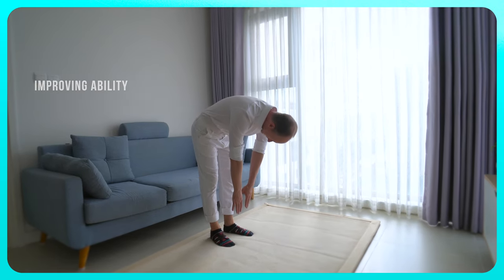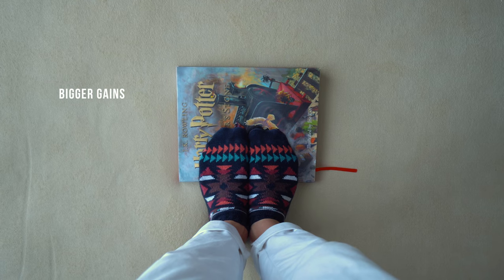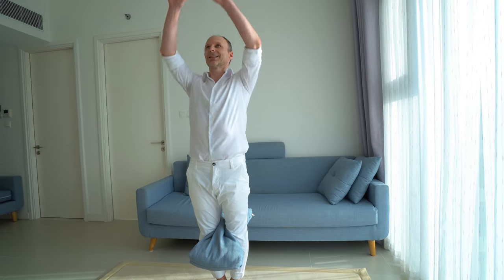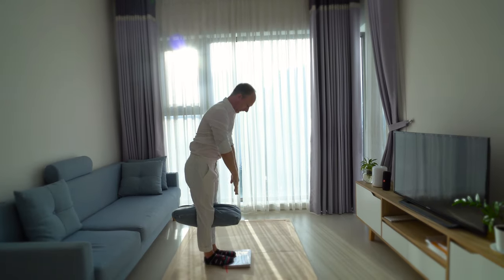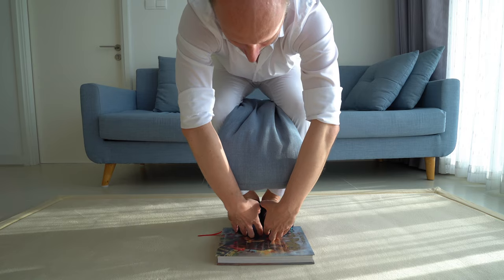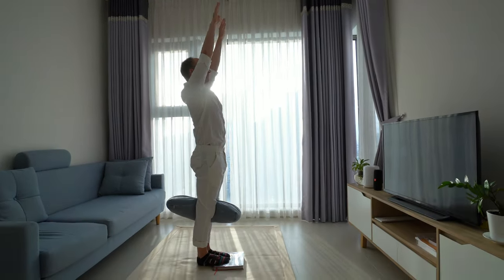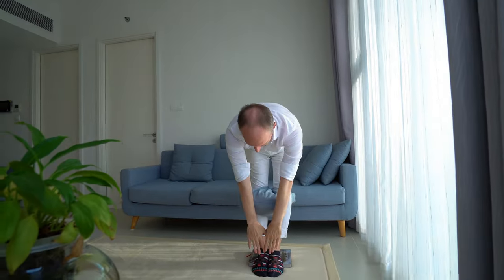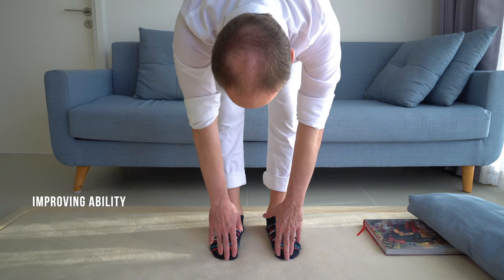Improve your toe touch in 70 seconds or less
Start with a simple toe-touch to see how well you can bow down.
Then place your toes up onto the illustrated edition of Harry Potter.
Your toes are up and your heels are down.
Keep your feet touched together at all times.
To complete the setup, clamp a thick pillow in between your knees, and then stand up tall, as tall as you can, and reach for the sky.
For the movement part:
First squeeze the pillow with the power of your legs and glutes, then start to breath out and bow down until you run out of rope, hold it there and squeeze even harder.
Finally relax and bend your knees, touch your fingers to your toes or to the floor, if that's your goal.
Then breath in and stand up tall again.
Step forwards on your book. Now your heels are up, your toes are down.
Repeat the routine 3 more times.
Finally, without Harry Potter and without the pillow, test the simple toe-touch again.
Allow your pelvis to drive backwards while you lower your hands to touch the floor.

Media licenses for this video:
Sleepless Aloha - Reed Mathis

Alfons